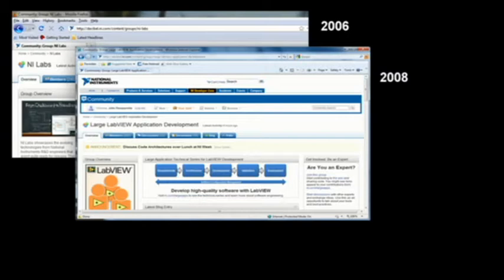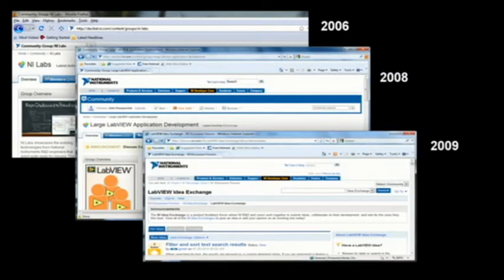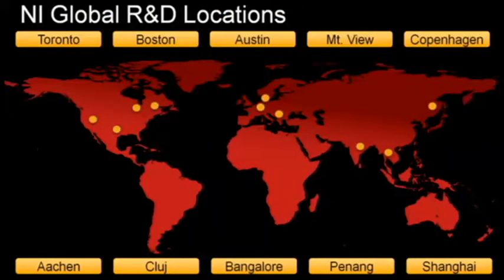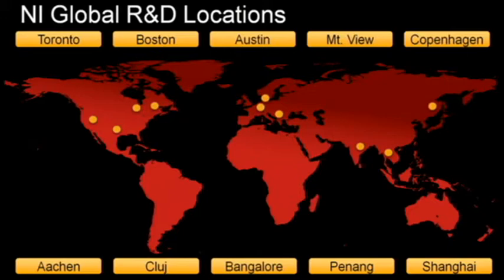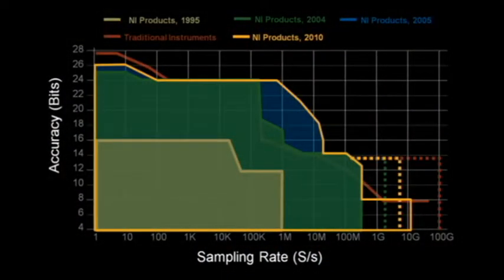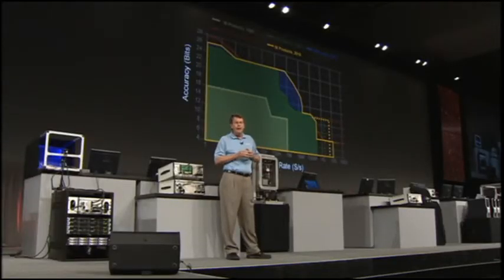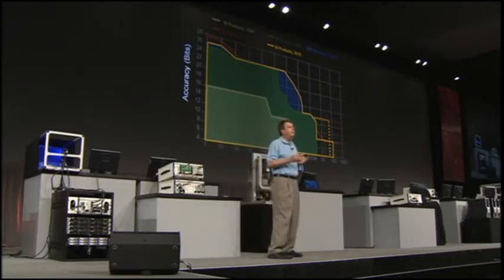The Innovation Machine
John Pasquarette, NI Vice President of Software Marketing for National Instruments, opens the NIWeek Day 2 keynote and is joined by Phil Hester, NI Senior Vice President for Research and Development.